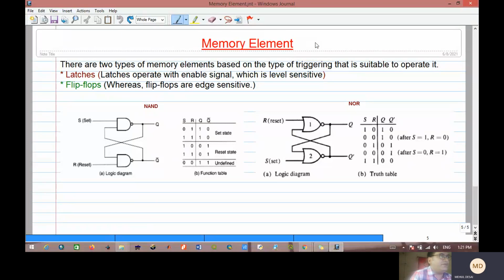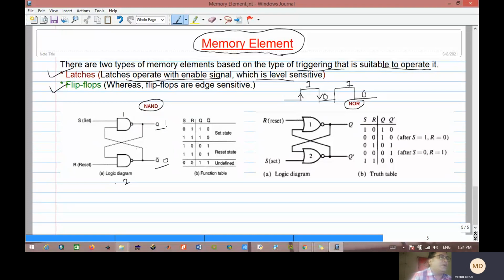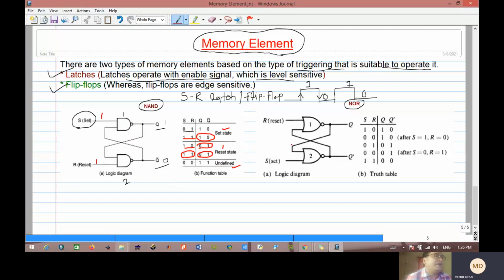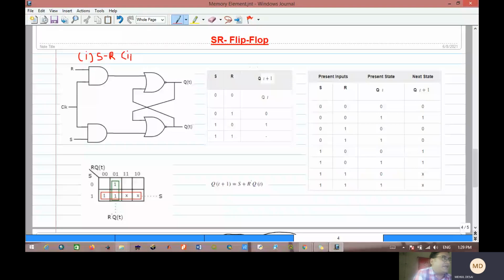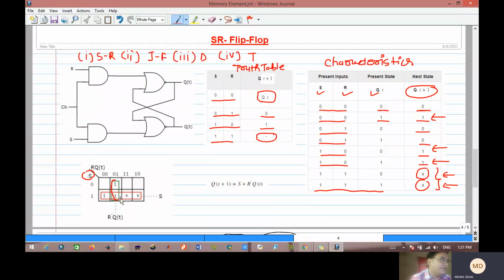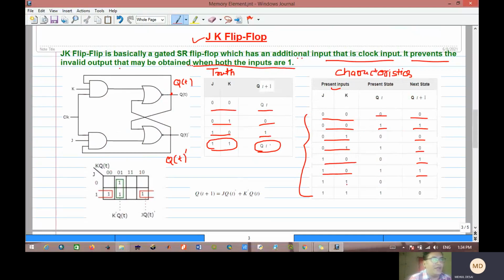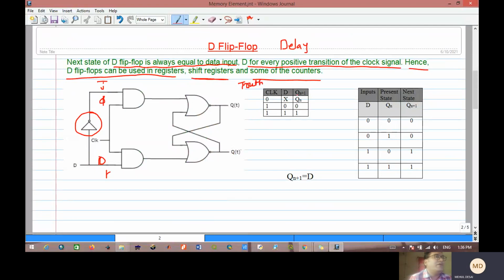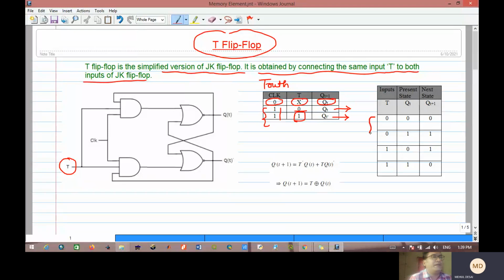Difference between Latch and flip flop| S-R flip-flop| JK flip-flop|D flip-flop| T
In this video common difference between flip-flop and latch are explained. All flip-flop like, SR, JK, D and T flip-flop explained with their characteristics table and truth table.